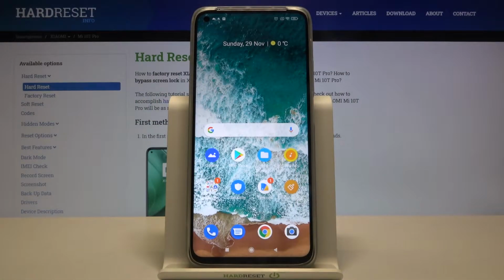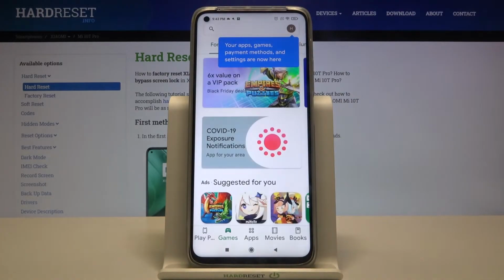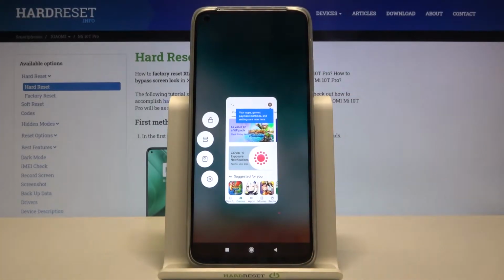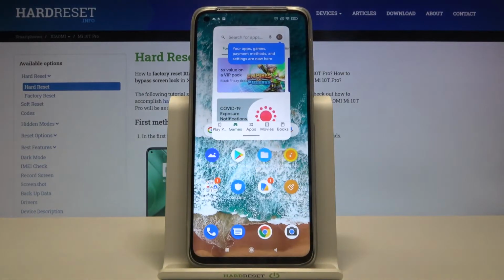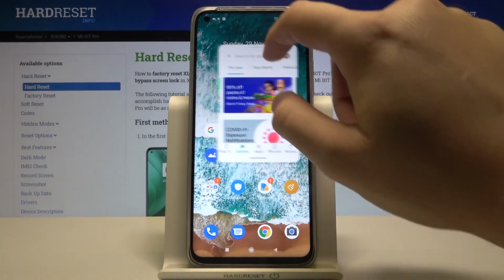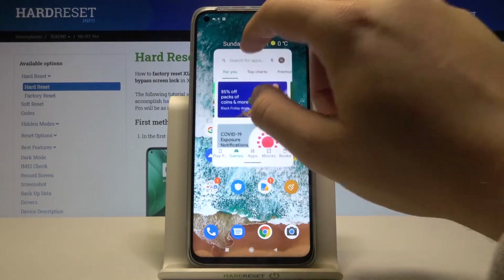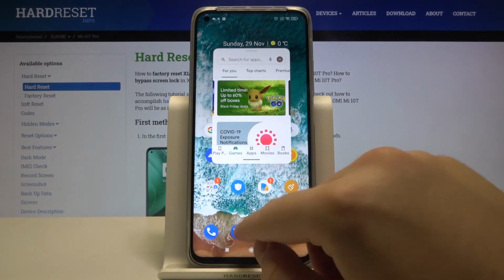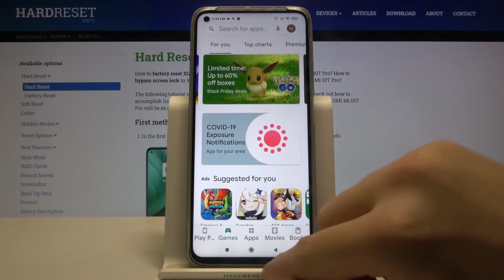How to Open Apps in Floating Windows in XIAOMI Mi 10T Pro – Floating Windows Mode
Would you like to know how to enable and how to use the floating windows in your XIAOMI Mi 10T Pro? Open this tutorial and follow our instructions. We will show you how to run more than two applications in floating window mode. If you want to write messages on WhatsApp, use Chrome and change songs to Spotify at the same time, don't miss this tutorial.